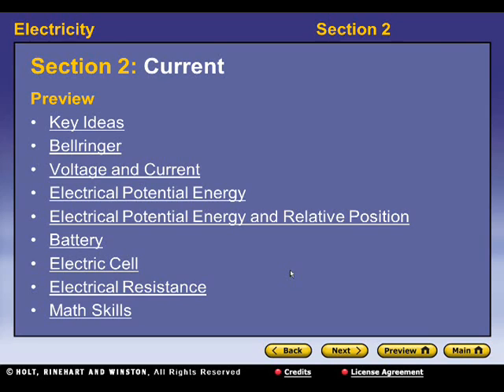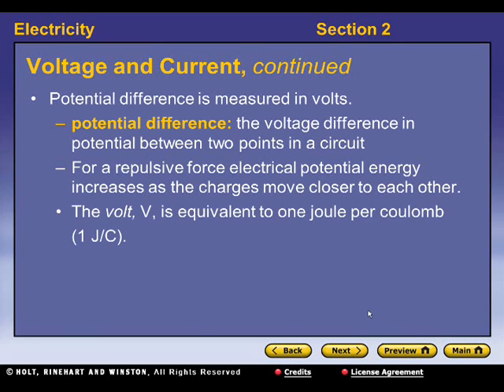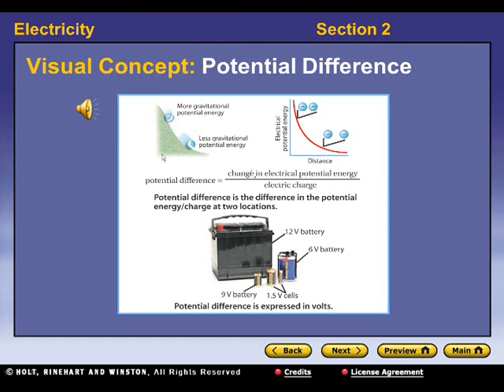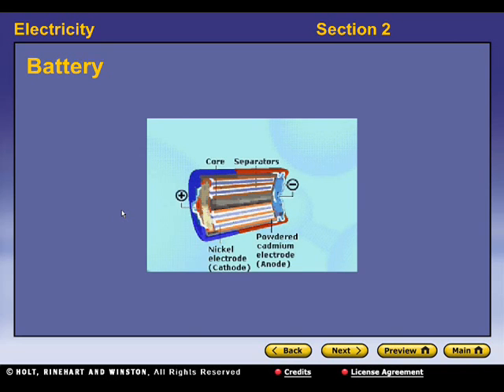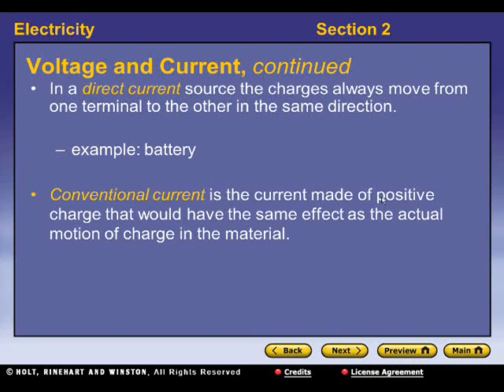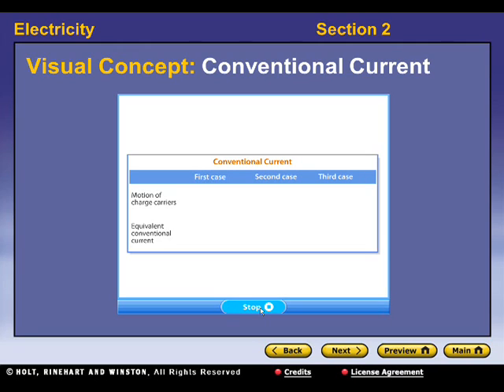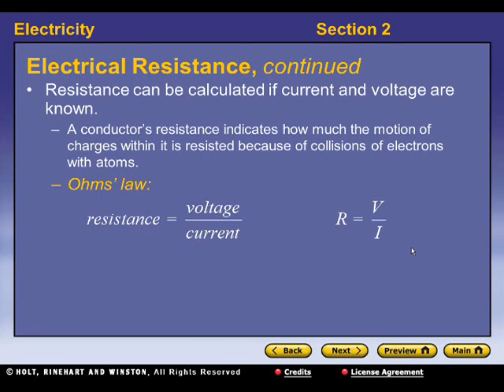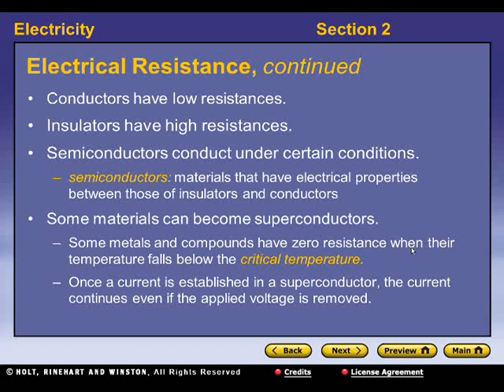Ch 17 Sec. 2